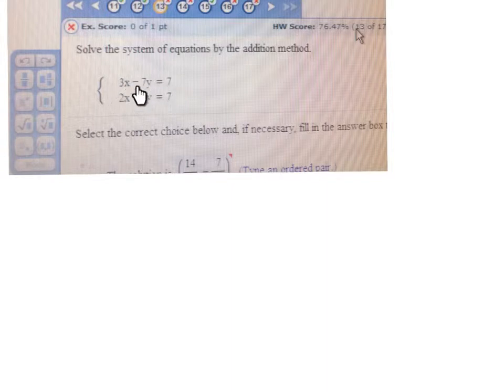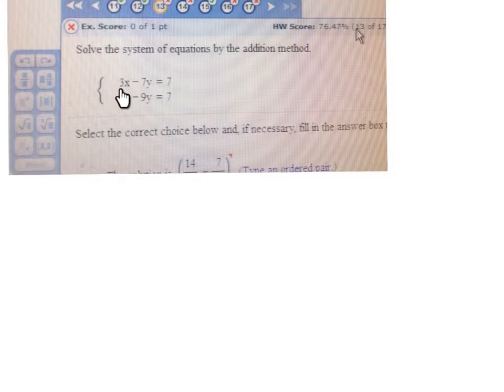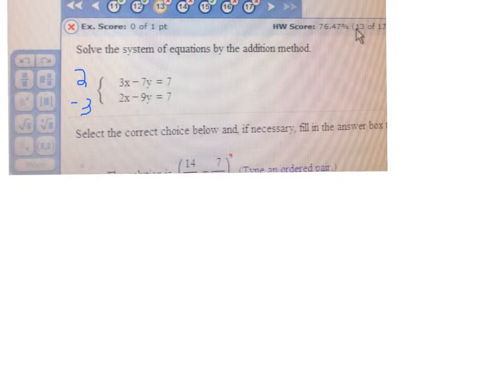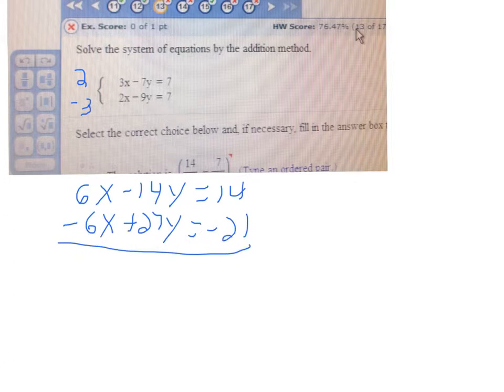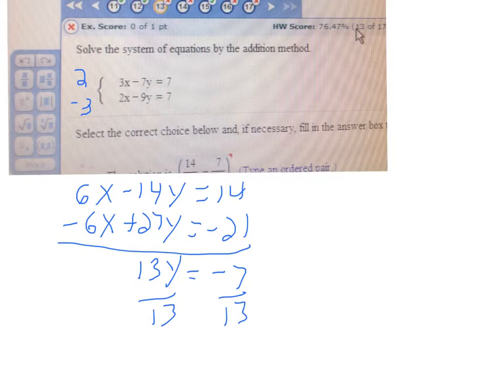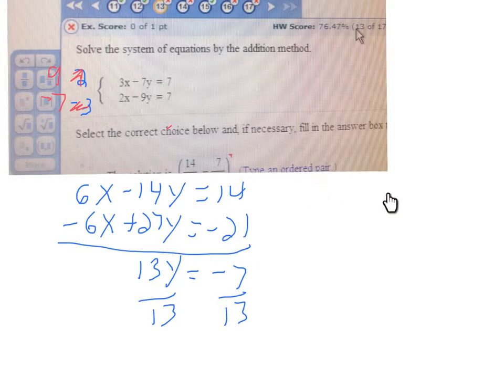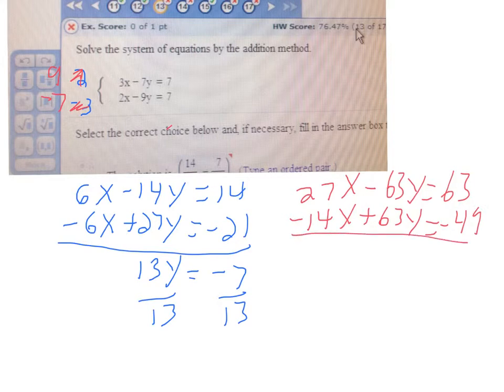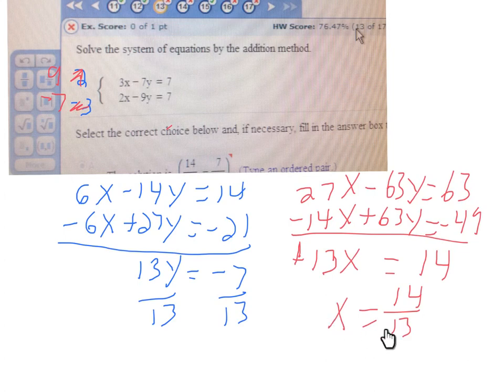Solve a system of equations using the ad